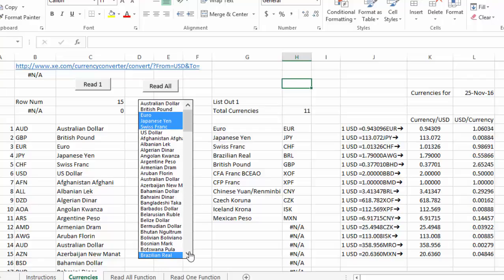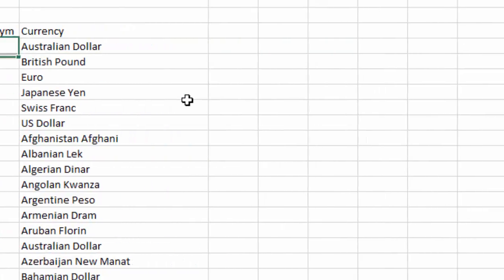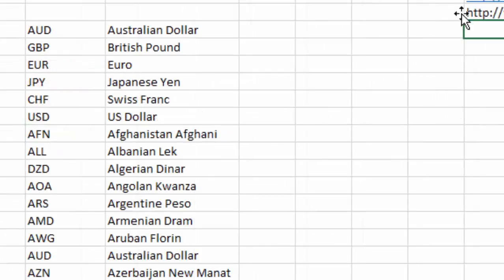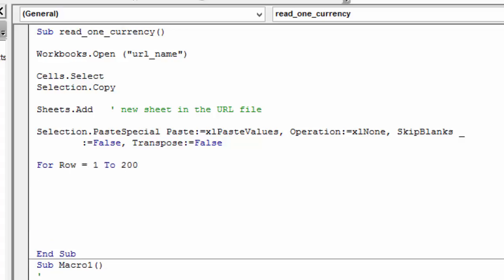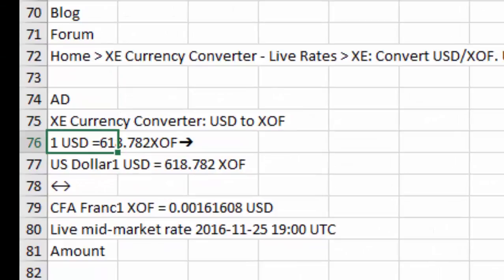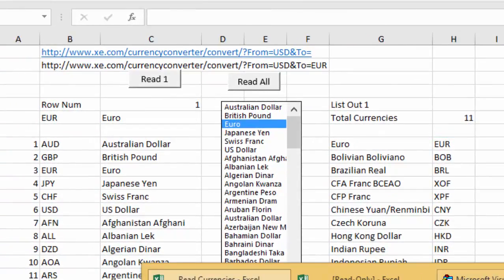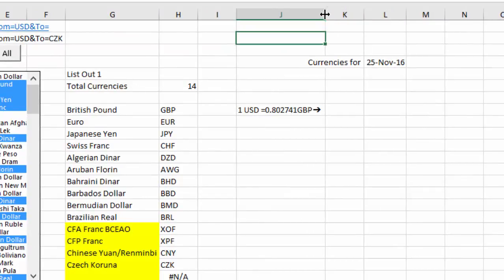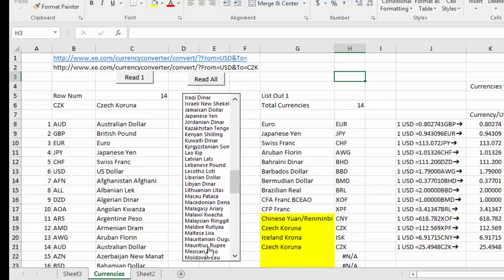Reading Current Currencies